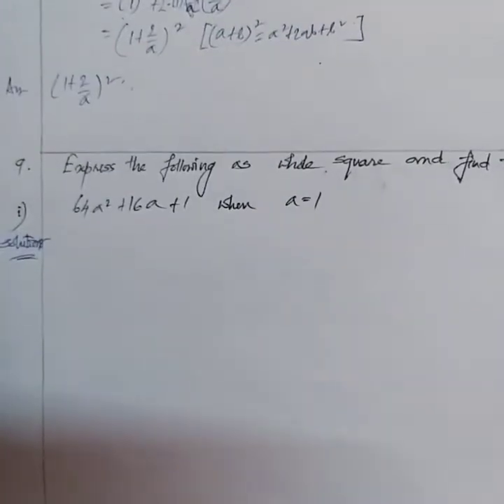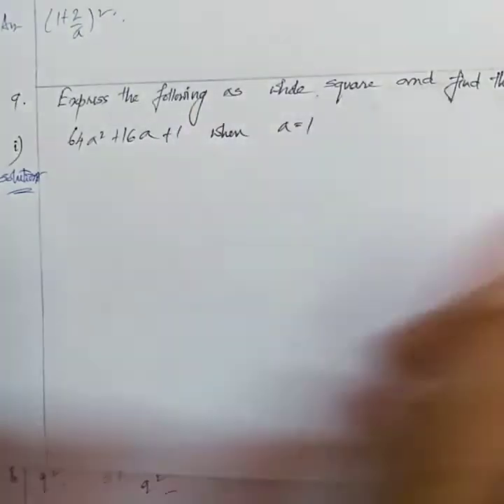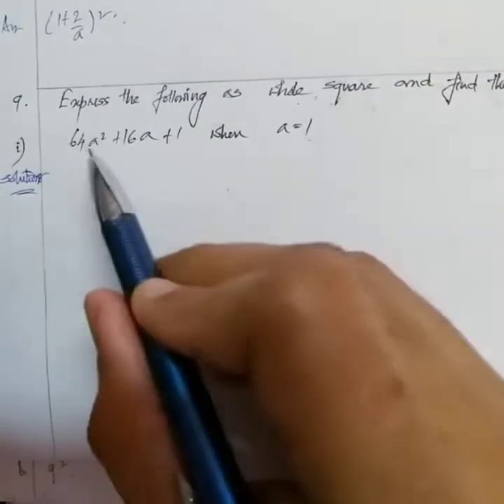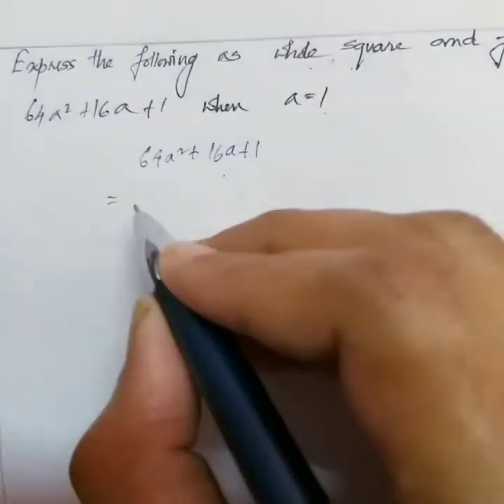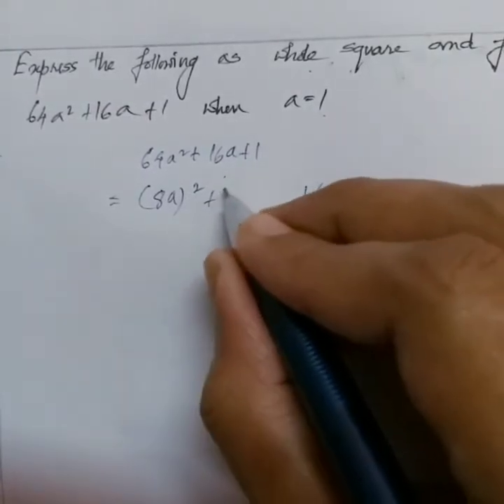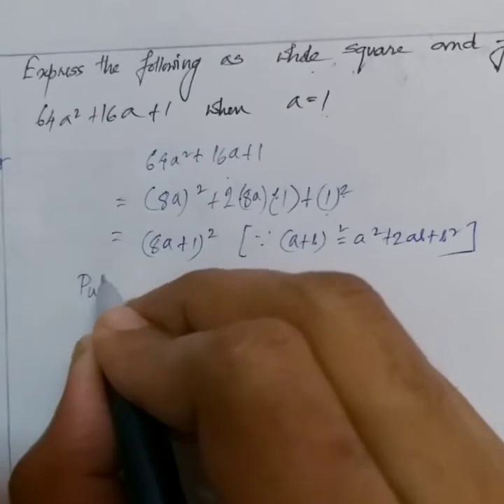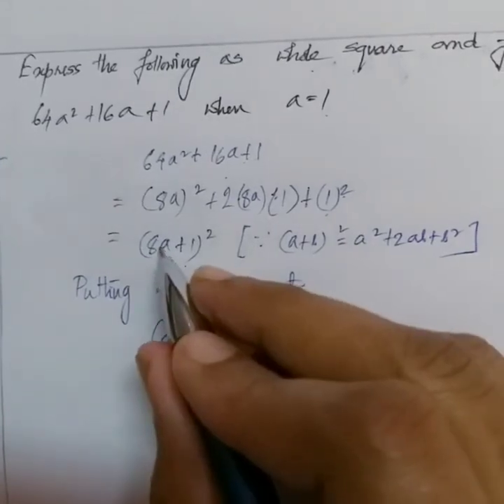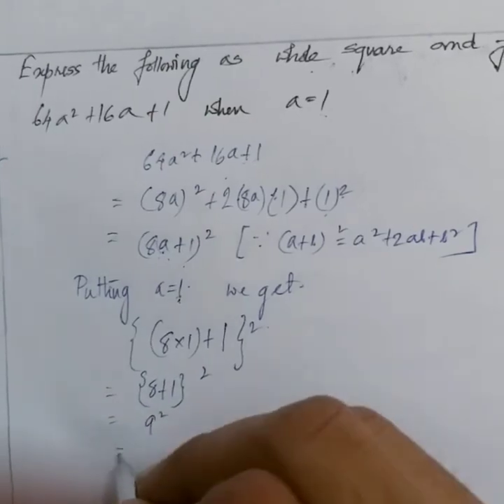Class VII, L17: Ch- 12